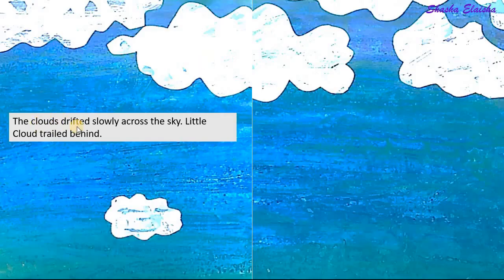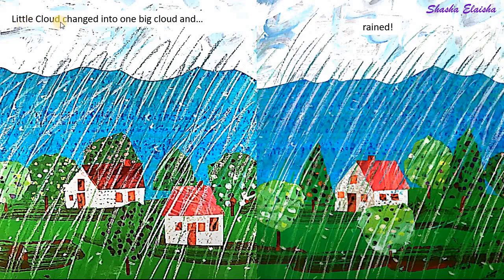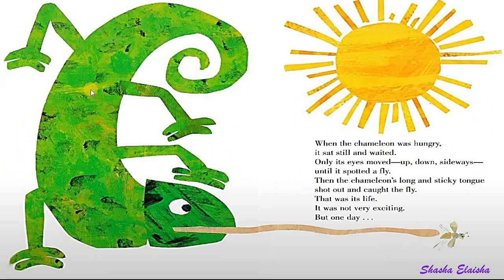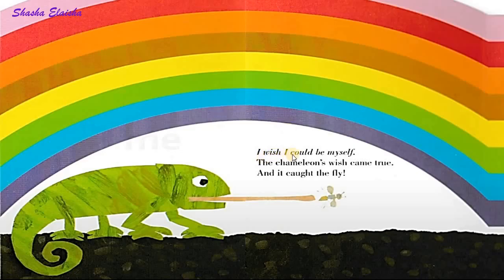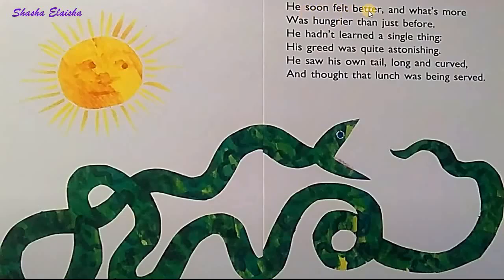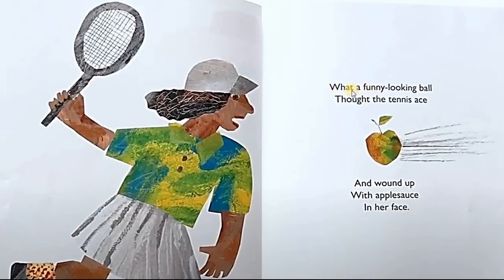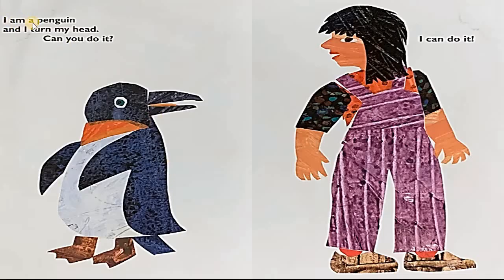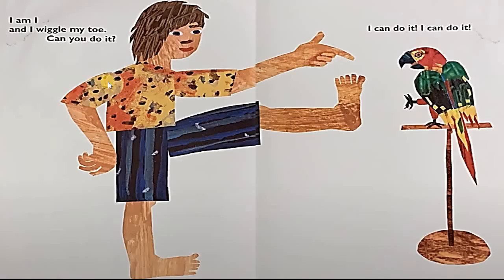Eric Carle Books Compilation Part 4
Read aloud and read along these stories by Eric Carle.
This video helps teacher guide children in reading words by looking at the pointer and reading along.

00:00 Read along Little Cloud
02:18 Read along The Artist Who Painted a Blue Horse
03:08 Read along The Mixed Up Chameleon
05:50 Read along The Greedy Python

08:09 Read along The Non-sense Show
11:19 Read along From Head to Toe